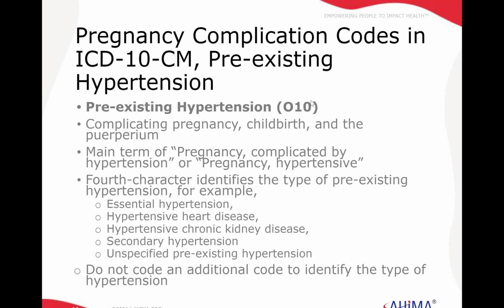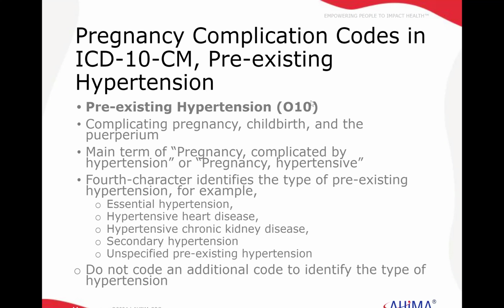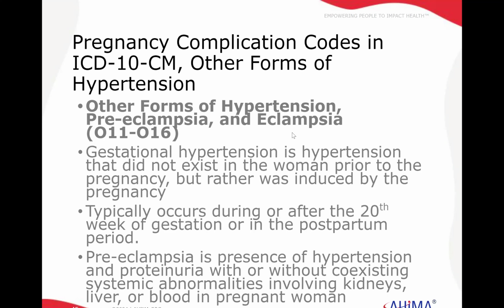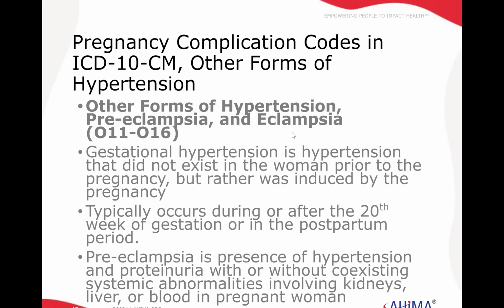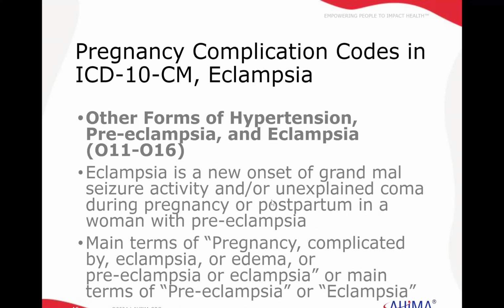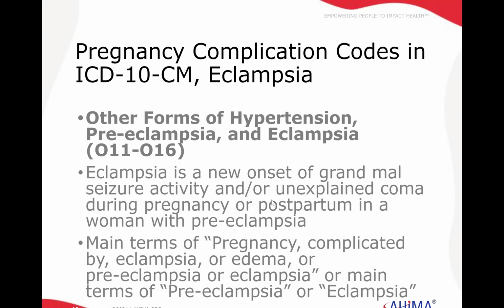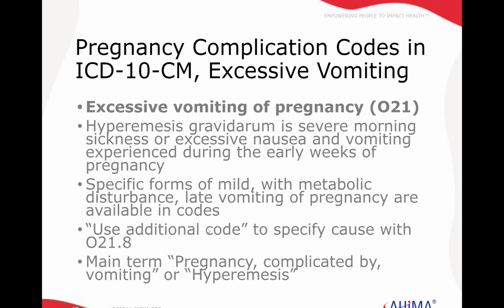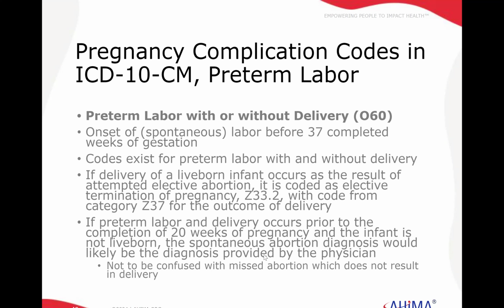HIM 270 CH 18 VL #3